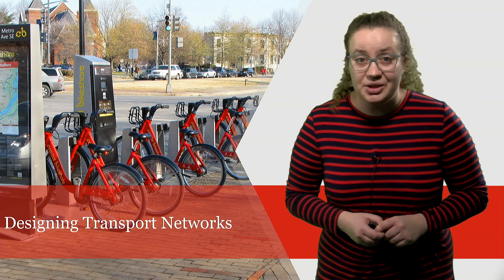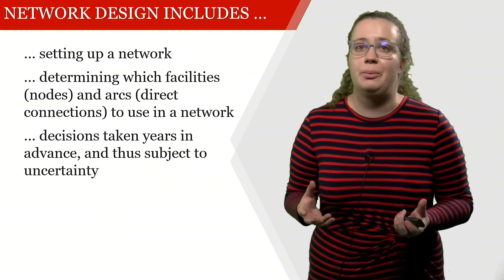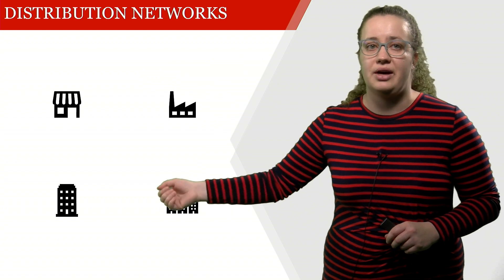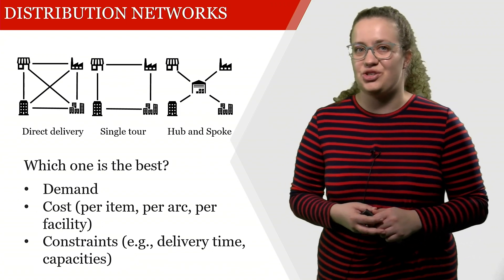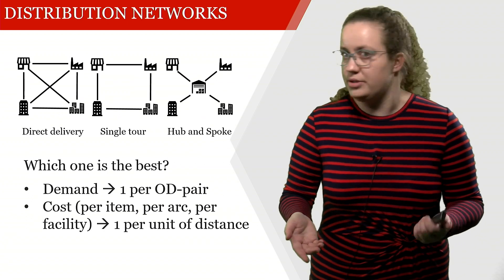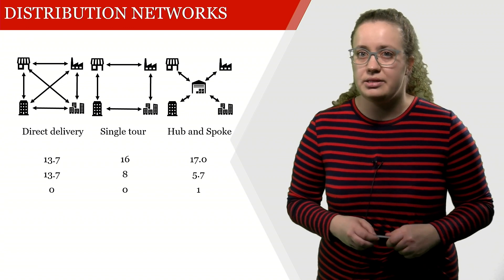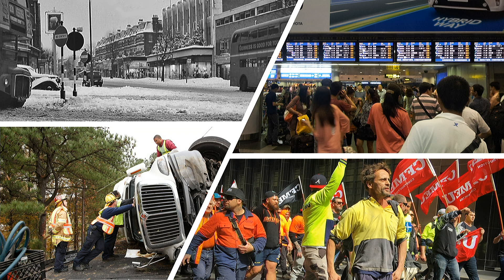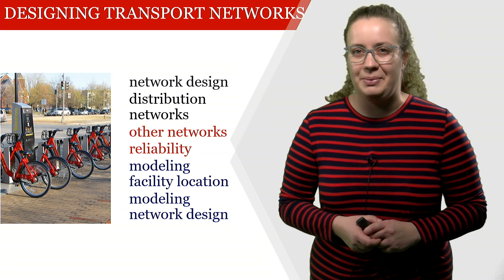Designing Transport Networks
When building transport networks, we must decide on the location of facilities, which arcs to connect, how many trucks to operate, and how to send flow. We constantly face a tradeoff between fixed and variable costs. In this video, we exemplarily evaluate the costs of three different network structures. We further learn about the impact of reliability using the example of recovery of airline networks

Evaluating the performance of network designs needs to be practiced frequently, which is why the video contains three additional networks. As a hint: The three networks come at costs of roughly 23.7, 26, and 28.